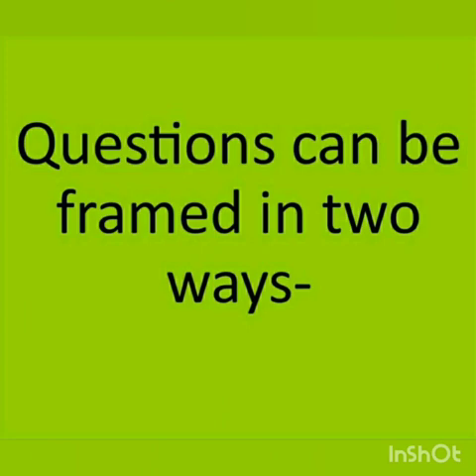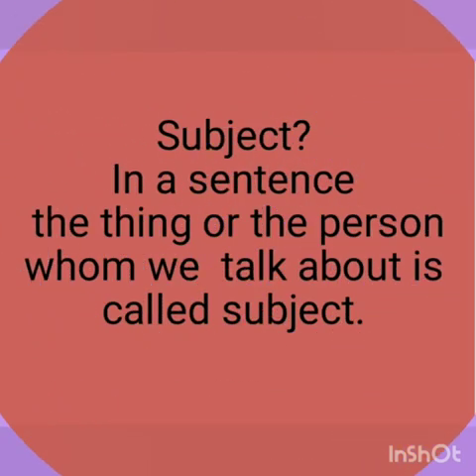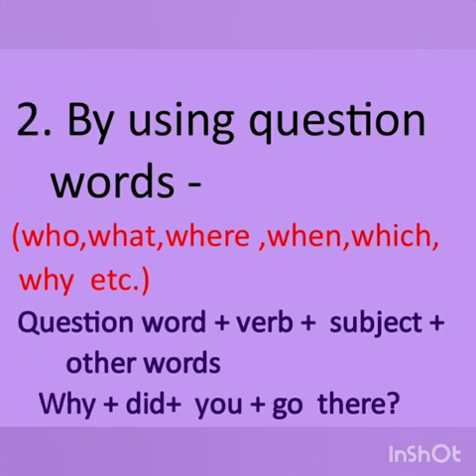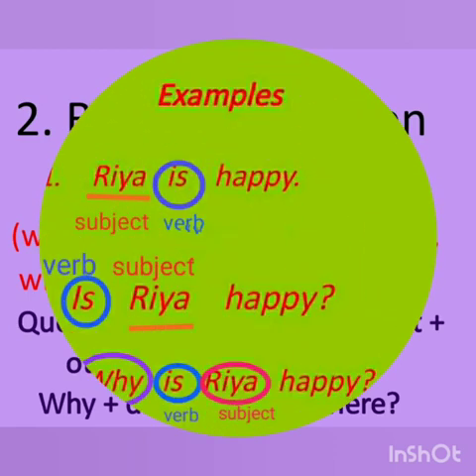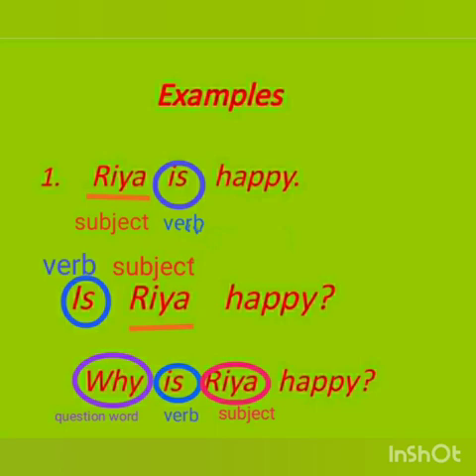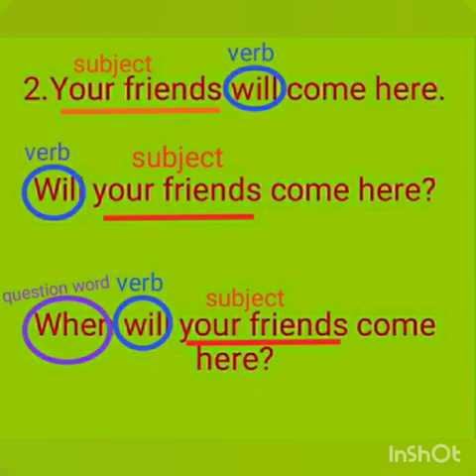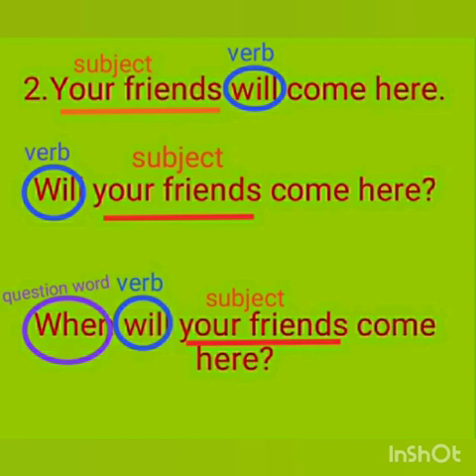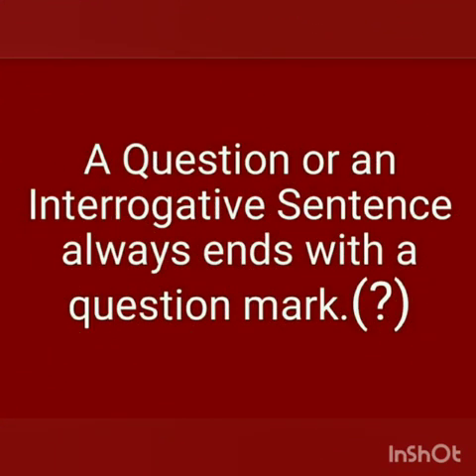CLASS III (ENGLISH LANGUAGE) LESSON NO. 2 TOPIC - QUESTIONS (Attachment in description box)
CLASS III (ENGLISH LANGUAGE)
LESSON NO. 2 TOPIC - QUESTIONS

By - Ms. Shuchita Sharma